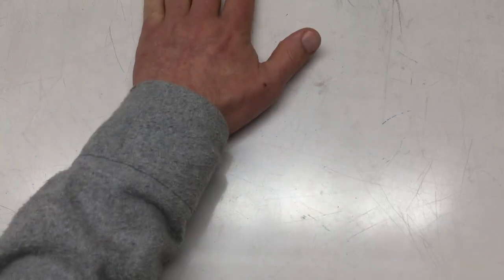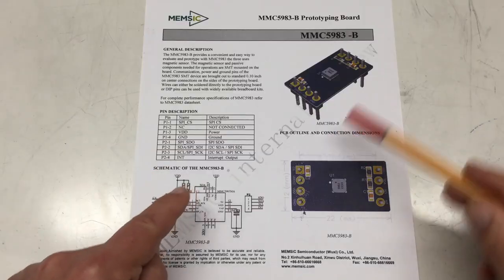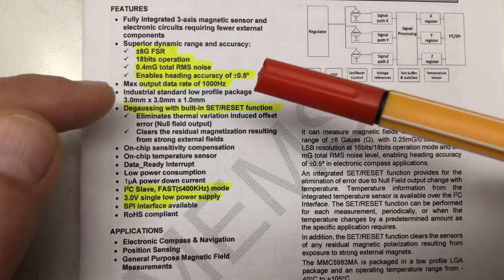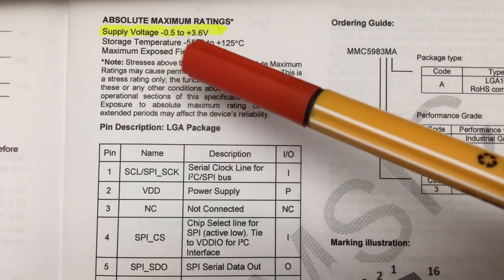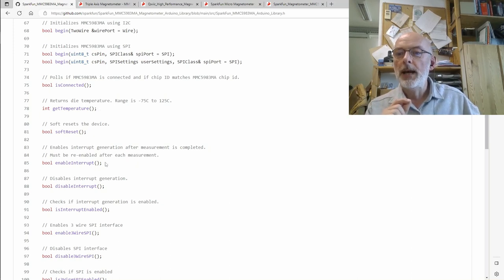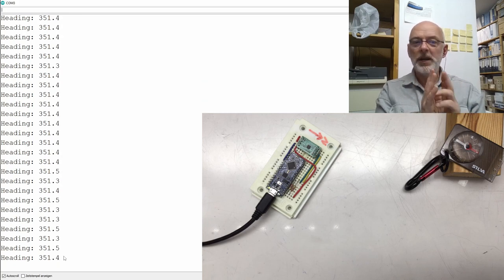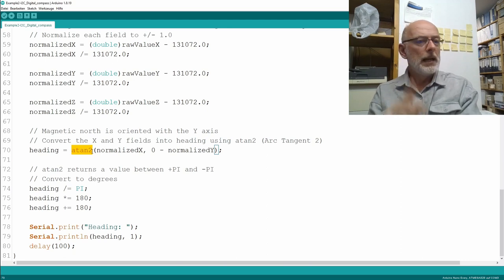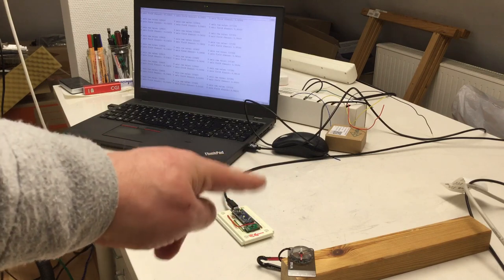MEMSIC MMC5983MA 3 Axis Digital Compass & Arduino MCU – The Basics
A much better digital compass than the QST QMC5883L? We’ll see …
↓↓↓ Complete description, time index and links below ↓↓↓

A year ago I made a video series about the QST QMC5883L 3-axis magnetic sensor (links below). As a digital compass it was completely unusable. Now I have a MEMSIC MMC5983MA at hand, which promises to be the best in its class (Hall effect).

I this video we’ll cover the basics: Have a look at the evaluation board I got, a quick squiz into the datasheet, go over an existing library from SparkFun, wire everything up on a breadboard, and finally run two example Arduino sketches.

00:00 Intro – the MMC5983MA, much better than the QMC5883L
02:14 Evaluation board – the expensive original from MEMSIC
06:15 Datasheet – just an overview of the most important stuff
12:04 Library – there is actually a good one from SparkFun
16:13 Breadboard – wiring it up with an Arduino Nano Every
17:07 Compass demo – within 10° without calibration, 0.2° noise
21:31 Raw data demo – no surprises here, but also very low noise
24:02 Wrap-up – it’s working very well, next up are the details